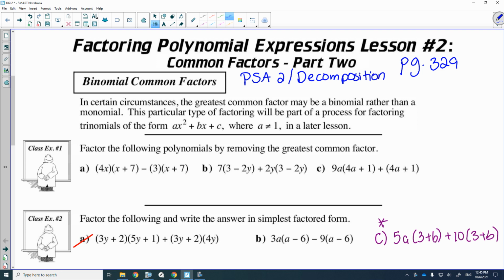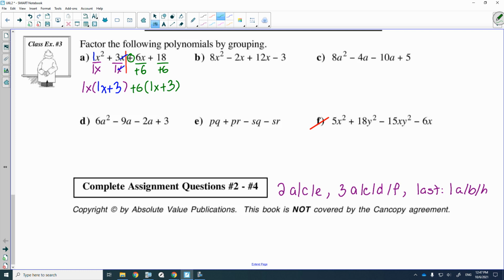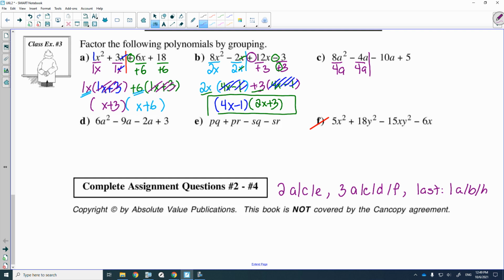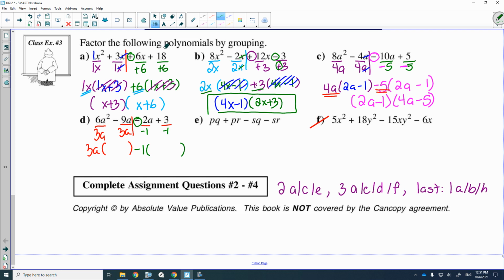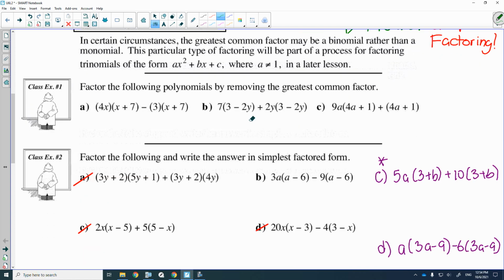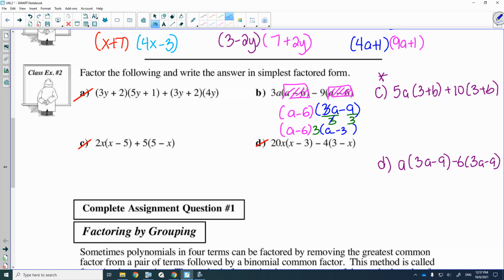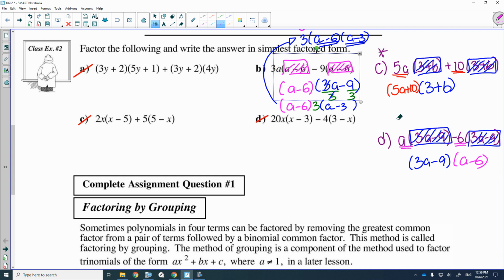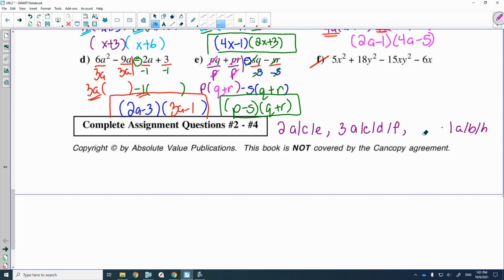Factoring Lesson 2 (Group Factoring)